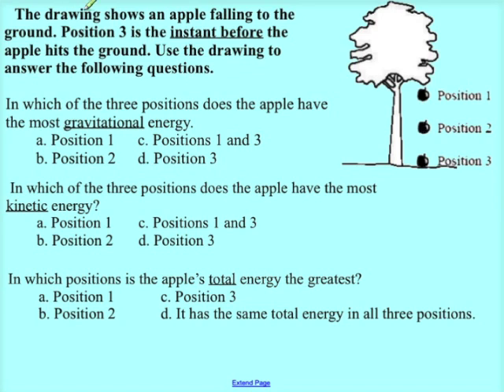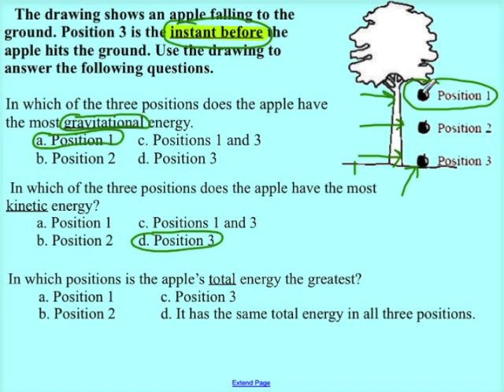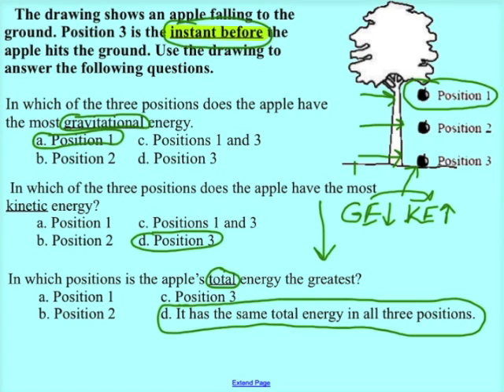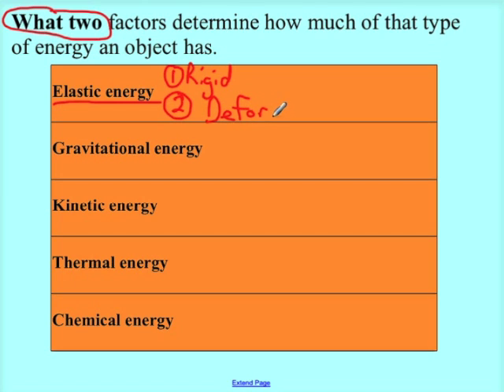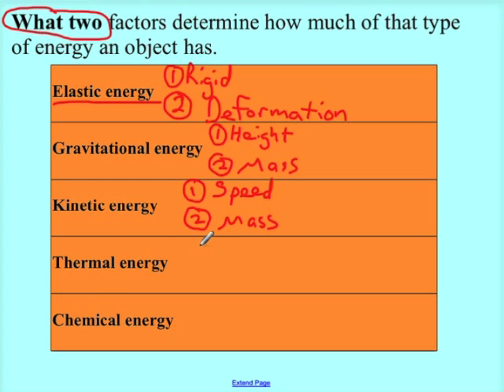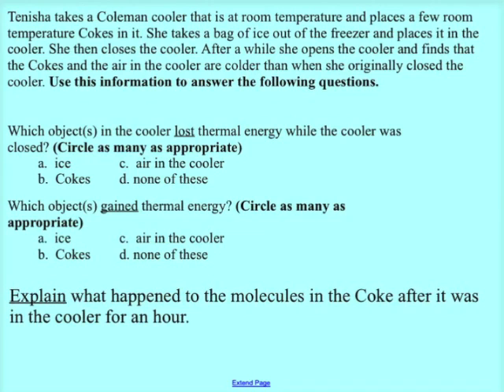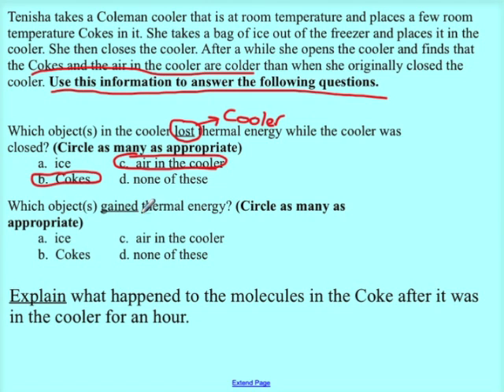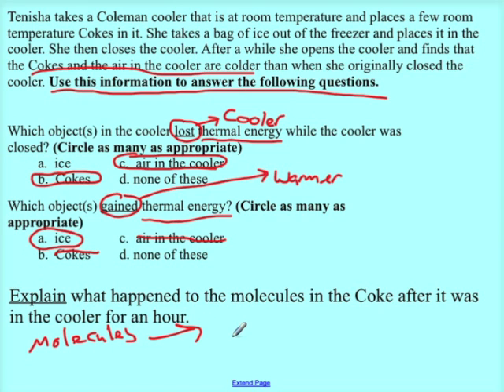PS2 Learning Set 3 Test Review Part 1